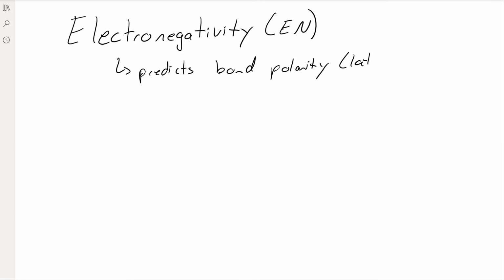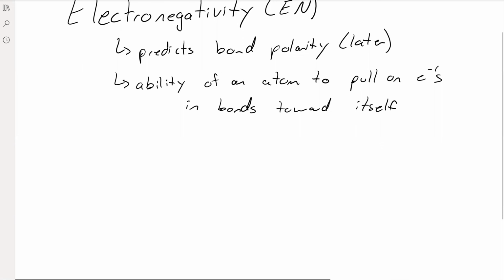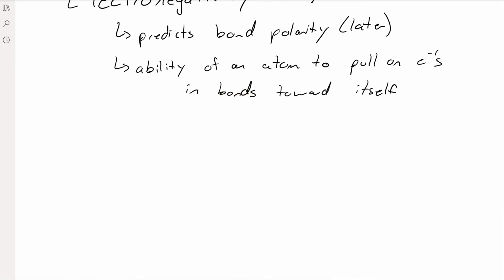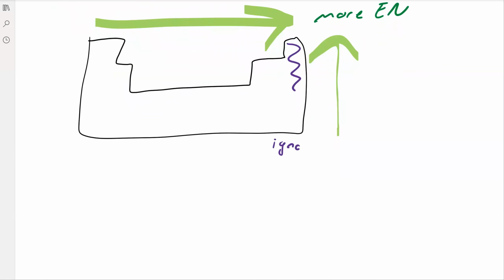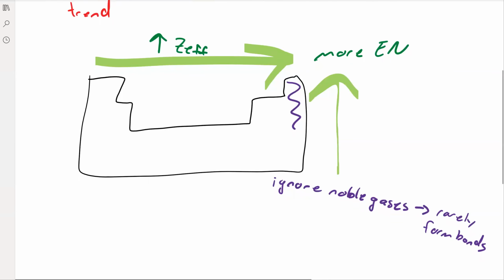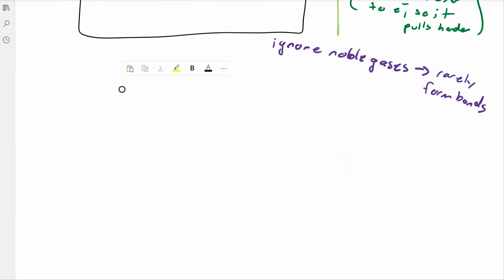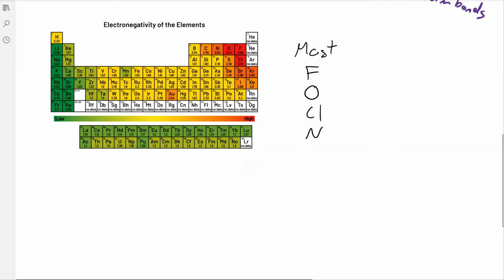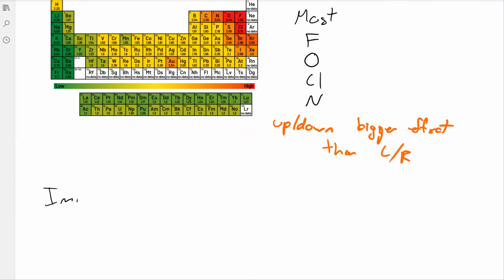CHEM101 4 11 Electronegativity